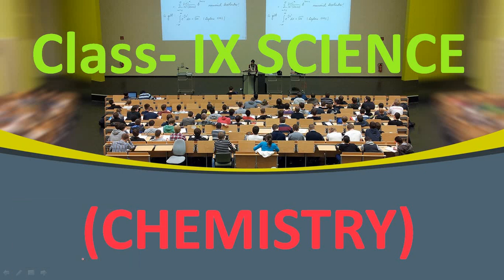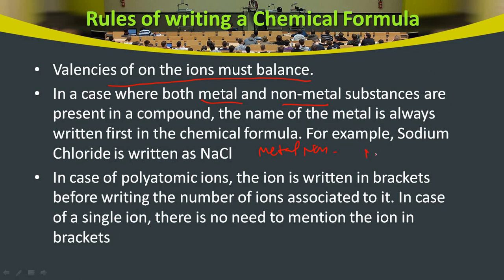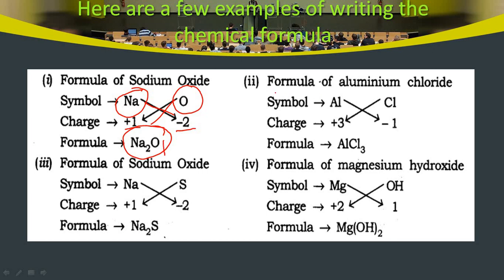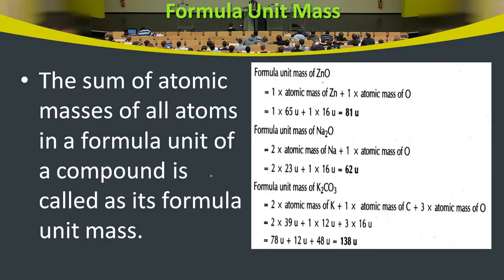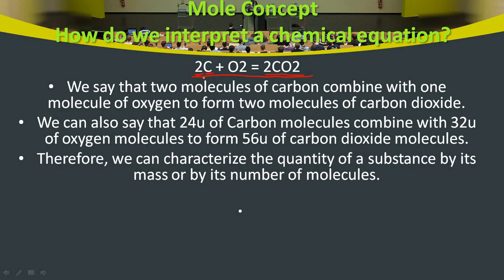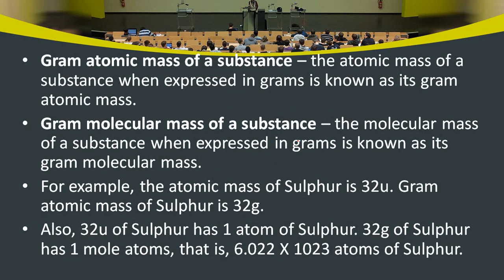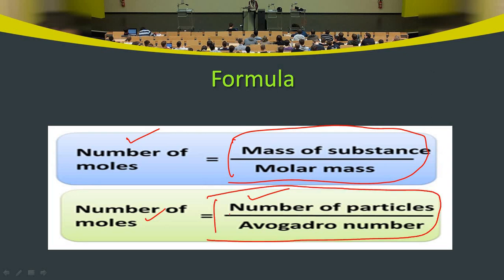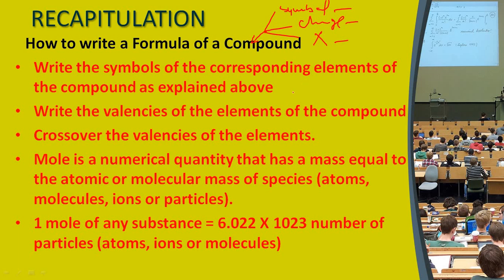Ch 3 Atoms and Molecules Part 3 Science Class 9 CBSE NCERT Explanation Video